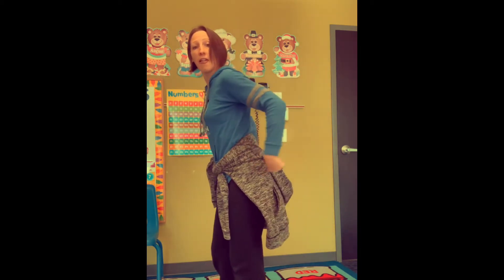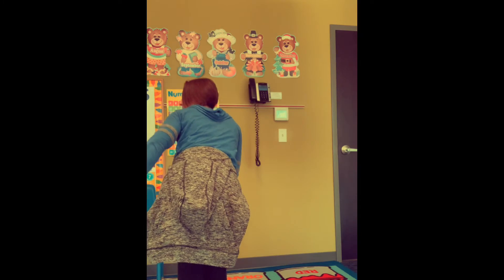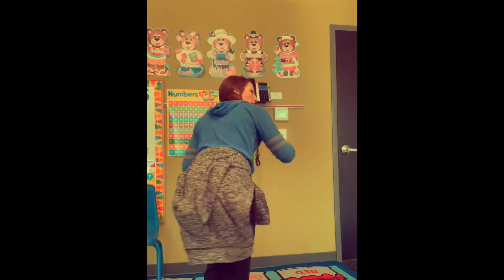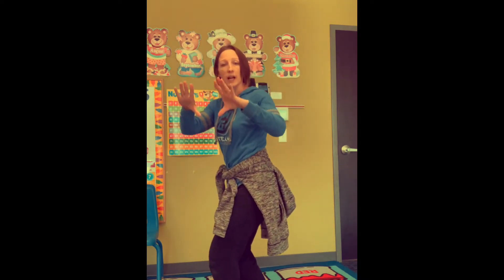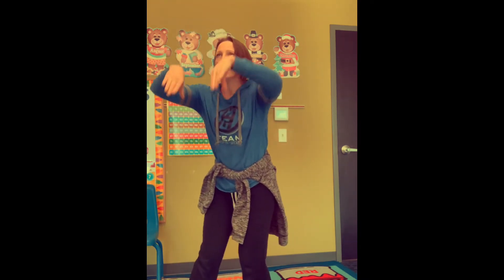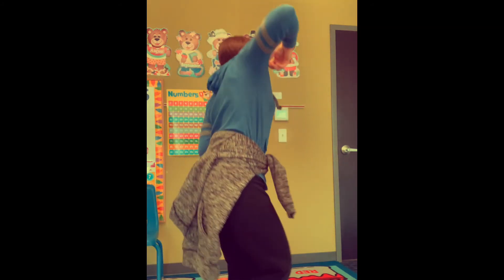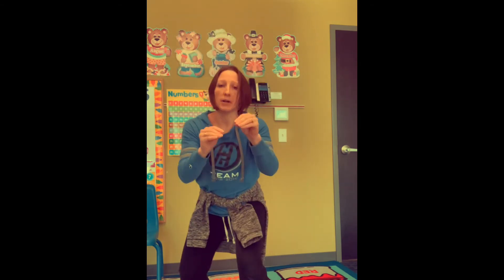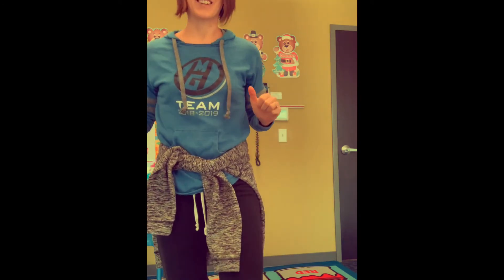Do The Turkey Pokey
A fun Thanksgiving way of doing the hokey pokey